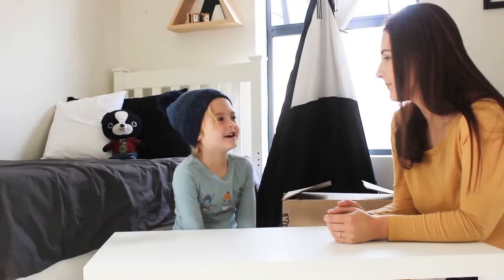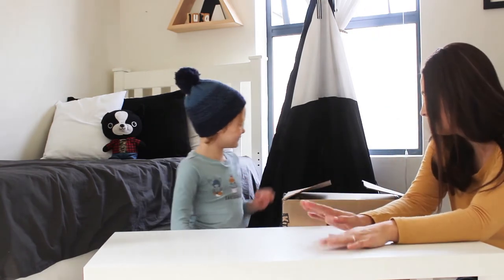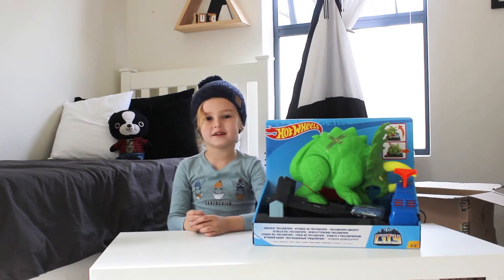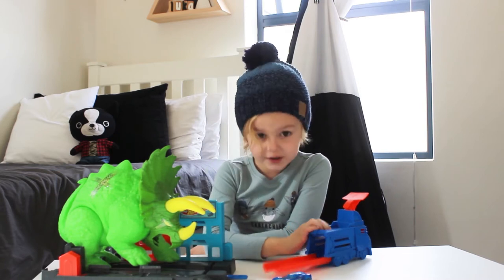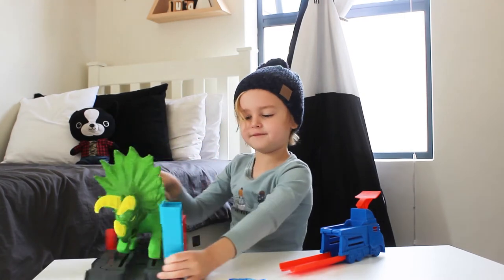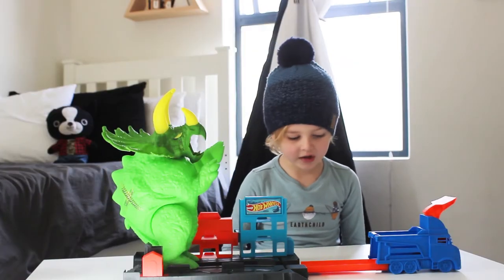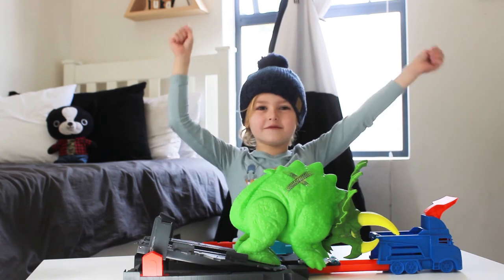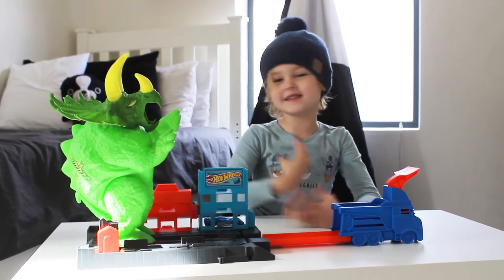Luka's Loop Presents: Hot Wheel City Smashin' Triceratops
Luká goes loopy over Hot Wheels City from THE KID ZONE
Check out this unboxing and crazy play today with the Smashin' Triceratops from Hot Wheels City. This set with a metal car is ideal for inventing fascinating stories and guarantees a good old fight with a huge dinosaur!
Follow Luka on Instagram @our_wild_child